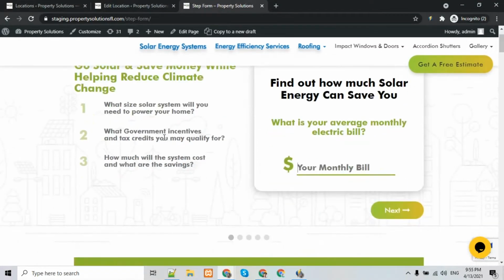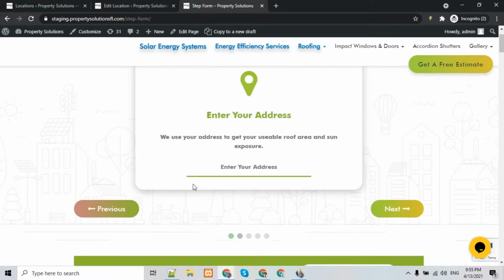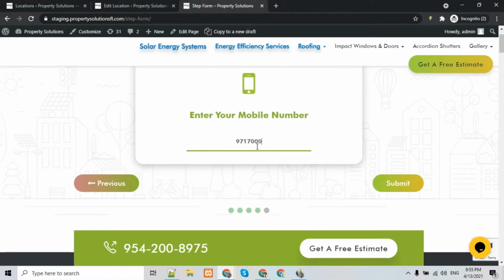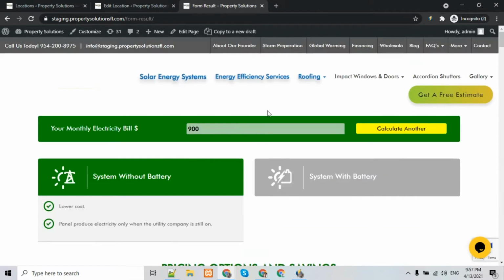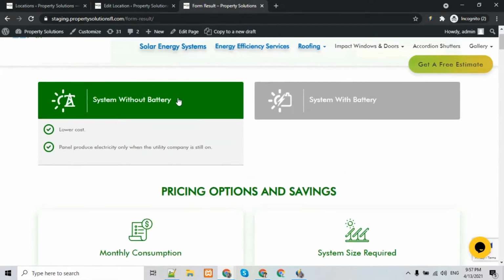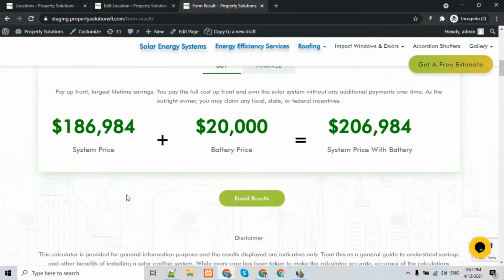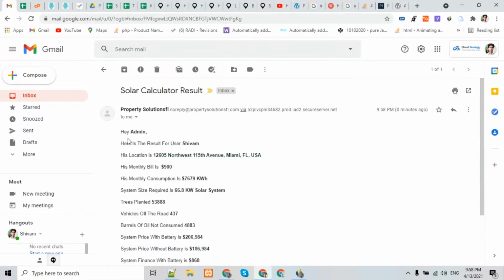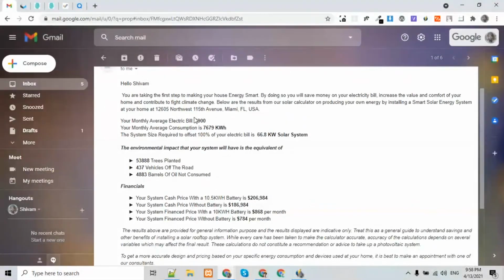Solar Energy Calculator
In this case study, the client approached us to design a step form to fill in their information and monthly bill. Furthermore, they also wanted to create a solar result page to show their monthly consumption and all the factor effects. The client wanted to add the functionality to help site owners add state and their electricity value, and users will get a copy of results on their mail. Watch this video to understand how we helped our client cater to project requirements.